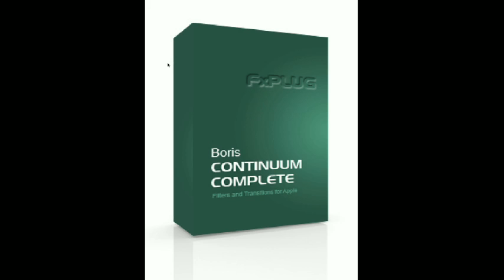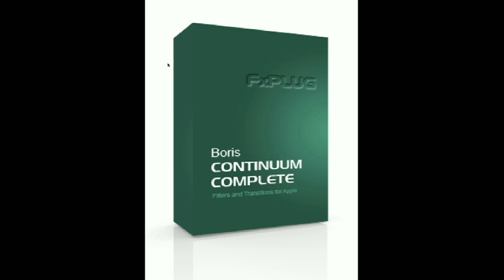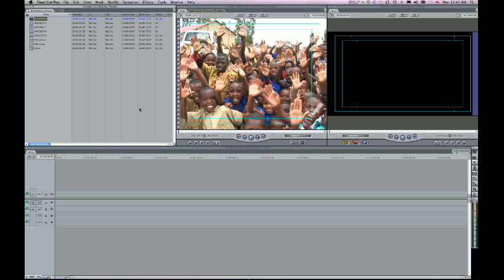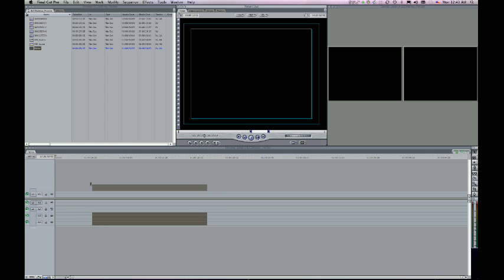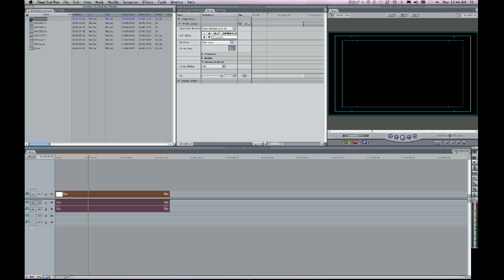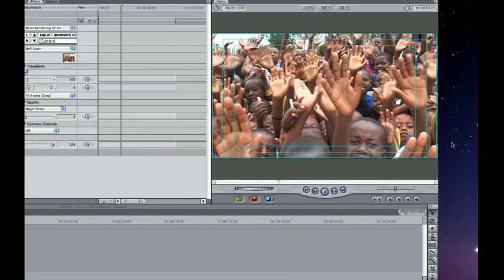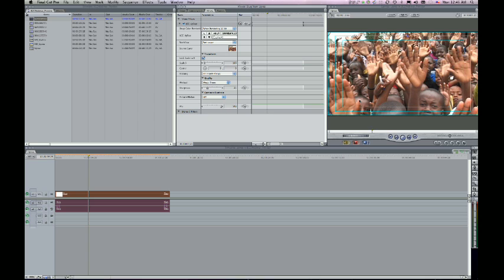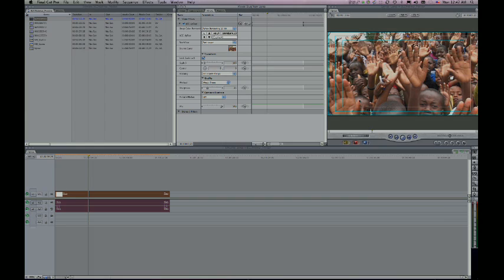Webinar Preview: The Ins and Outs of Boris Continuum Complete 7 FxPlug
On Thursday, June 24th at 1:00pm Eastern Time, experience the ins and outs of the forthcoming Boris Continuum Complete 7 FxPlug release as Ned Soltz demonstrates why BCC is the Swiss Army Knife of Visual Effects. Ned will show you easy-to-use solutions for many common post-production tasks in Apple Final Cut Pro